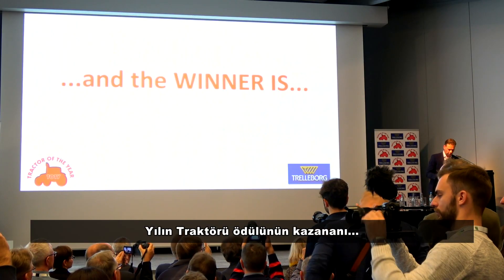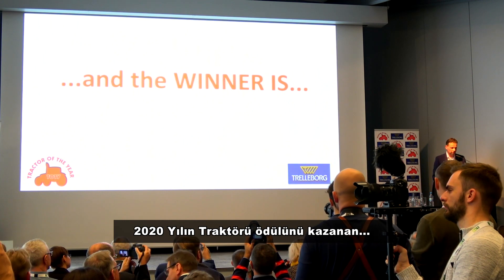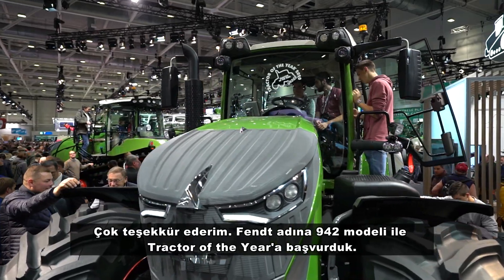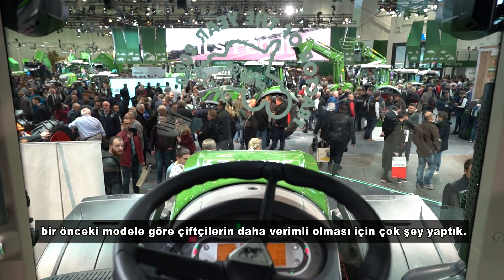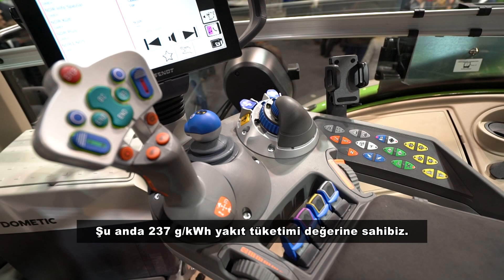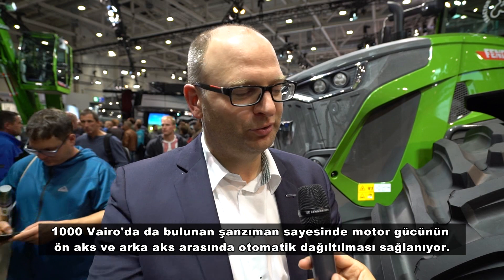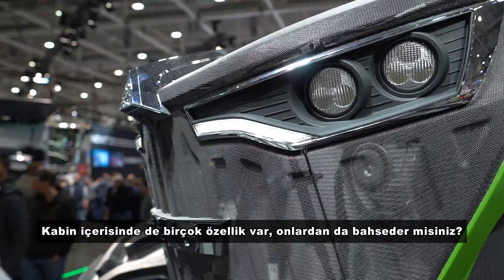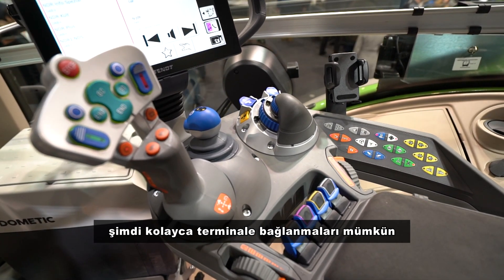YILIN EN İYİ TRAKTÖRÜ! Fendt 942 Vario | Tractor Of The Year 2020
Presented by CLEANFIX | CLEANFIX Sunar...
2020 yılının en iyi traktörü Fendt 942 Vario'nın kısa tanıtımı...
Tractor of the year 2020 is Fendt 942 Vario...